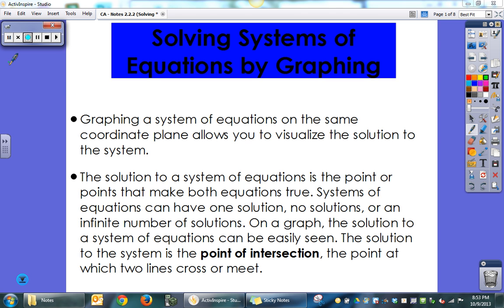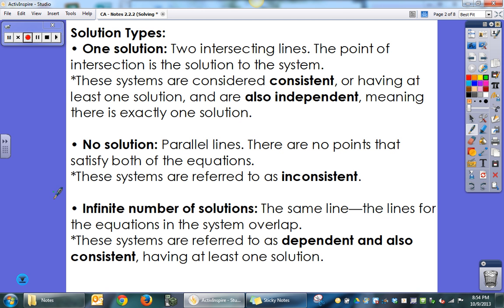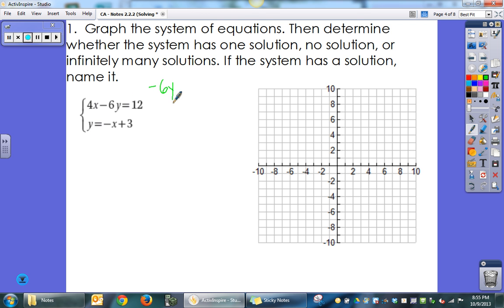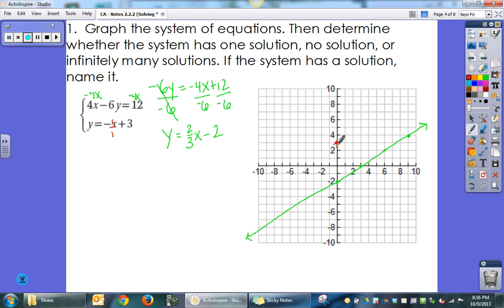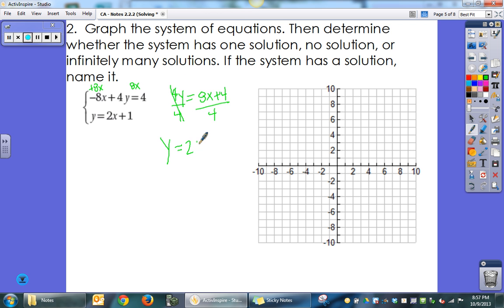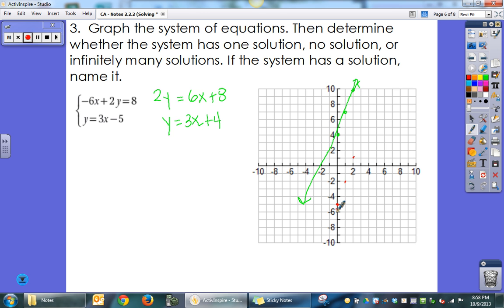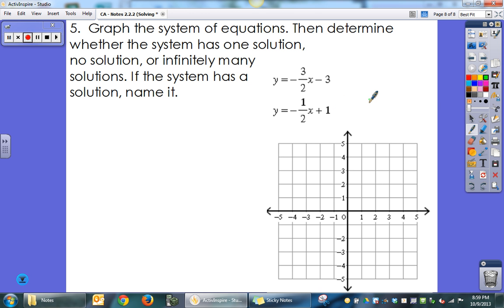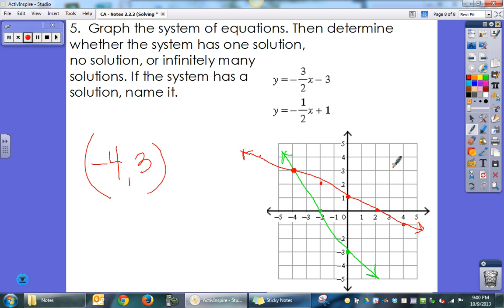CA Unit 2 Notes Video (Solving Systems by Graphing)